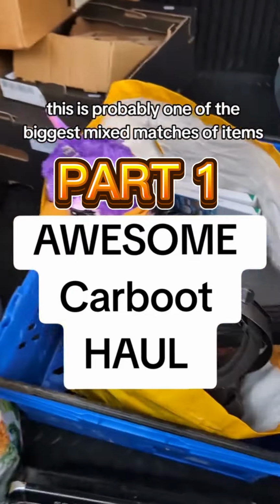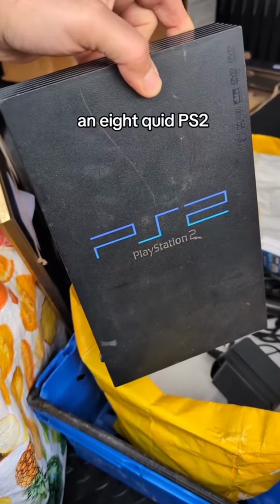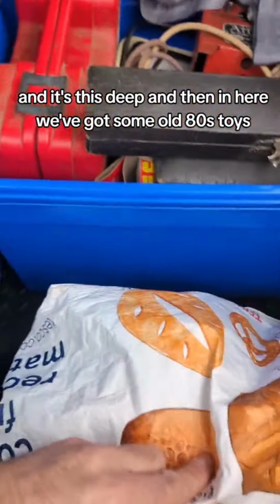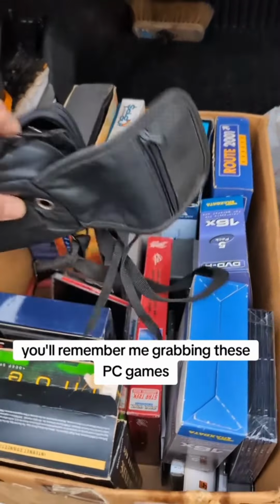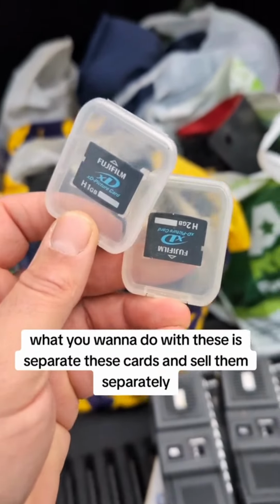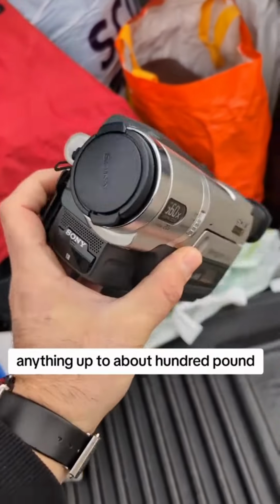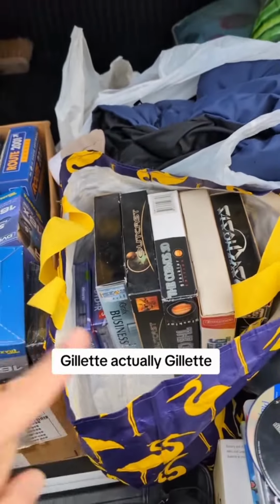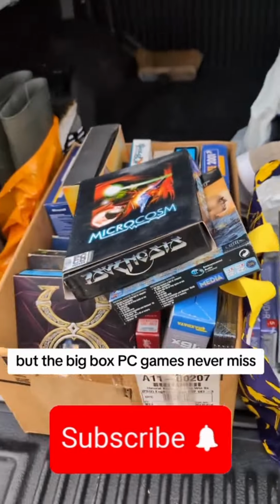I Turned 2 days of Carboot Sales and Thrifting into Profit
Join me on this thrilling adventure as I go carbooting for riches over two weekends, scouring the best car boot sales in the UK to find hidden gems to resell on eBay.

From vintage collectibles to unique thrift store finds, I'm on a mission to turn these second-hand treasures into a full-time income. In this haul, I'll be sharing my top tips and tricks on how to spot a bargain, negotiate prices, and sell on eBay for a profit.

Whether you're a seasoned reseller or just starting out, this video is packed with valuable insights to help you take your car boot sale flipping game to the next level.

So, come along with me as I rummage through the racks and shelves, and let's see what treasures we can find to sell on eBay and make some real money.